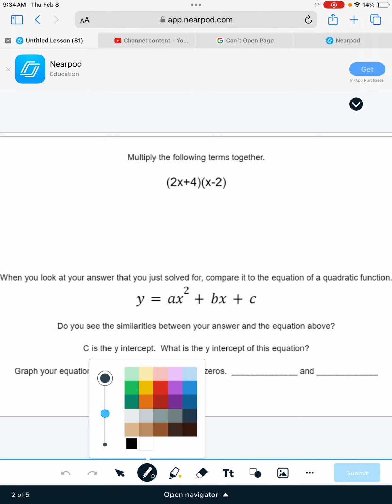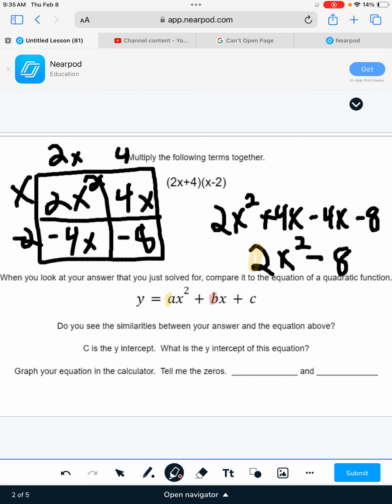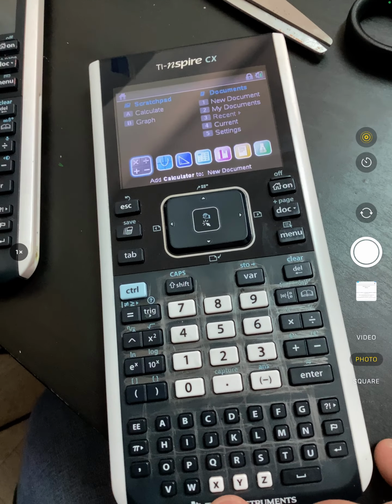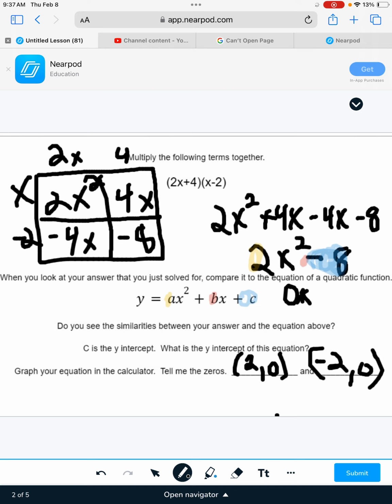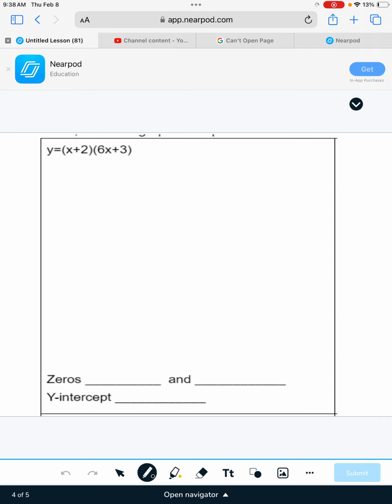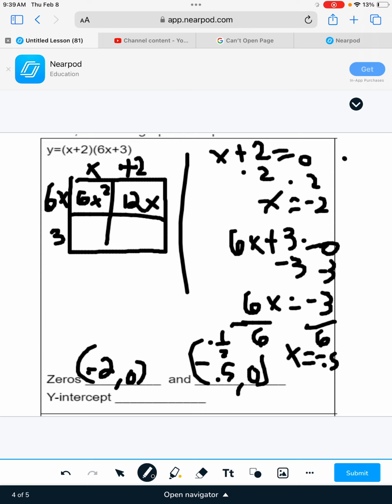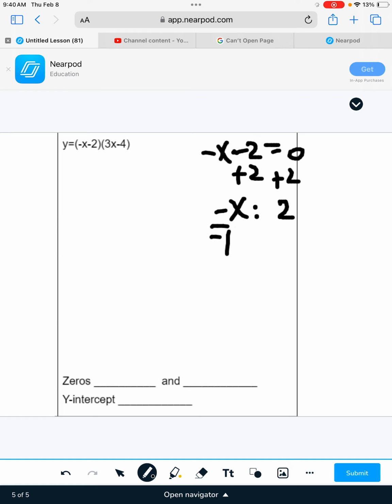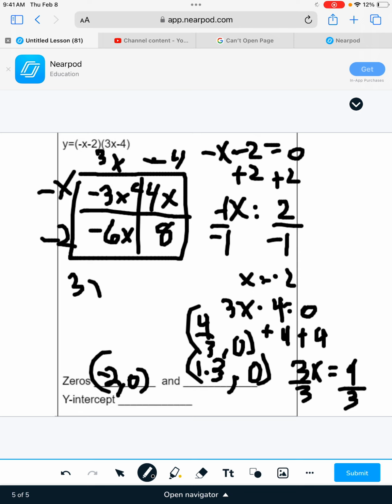Zeros and y intercept polynomial multiplication